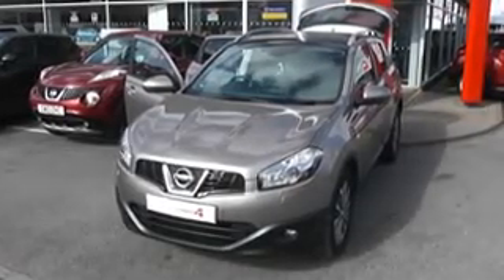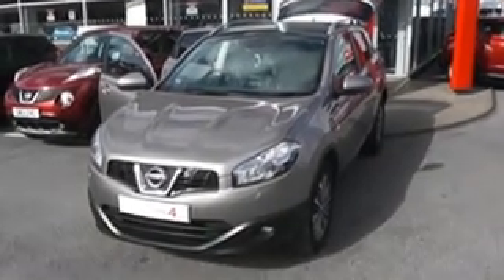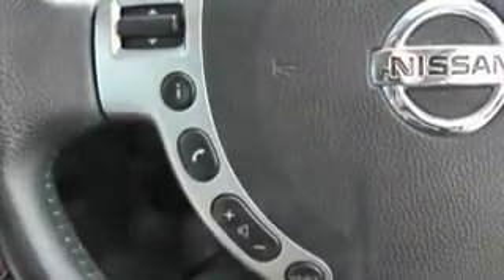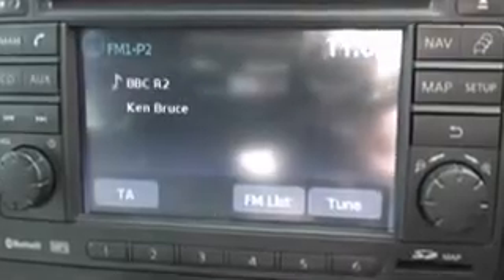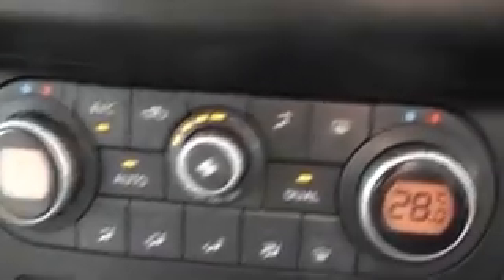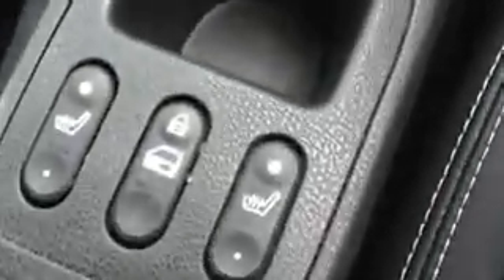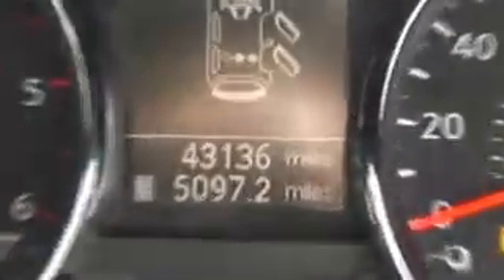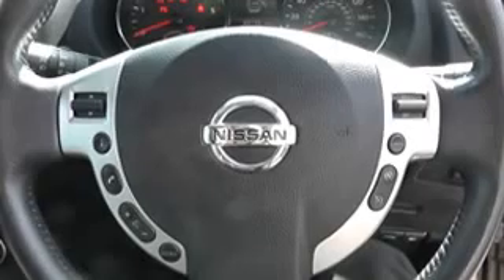Used Nissan Qashqai Tekna at Wessex Garages l Hadfield Road l Cardiff l Caffe Latte l CV10 EWA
You are viewing our used Nissan Qashqai Tekna, finished in Caffe Latte, at our showroom on Hadfield Road in Cardiff.